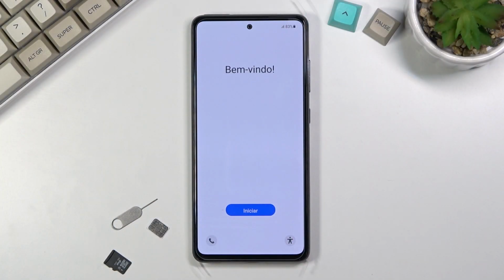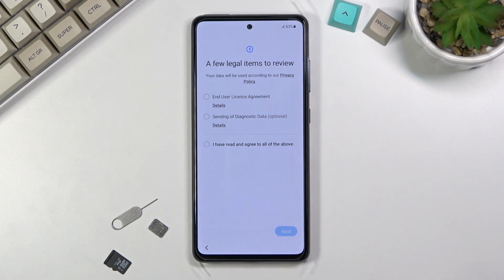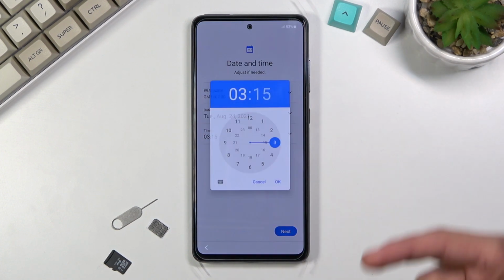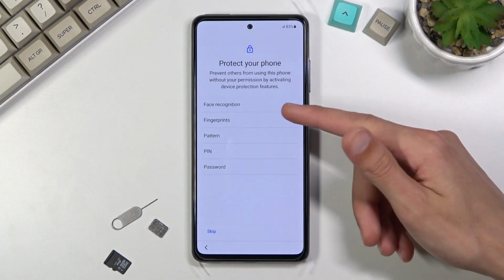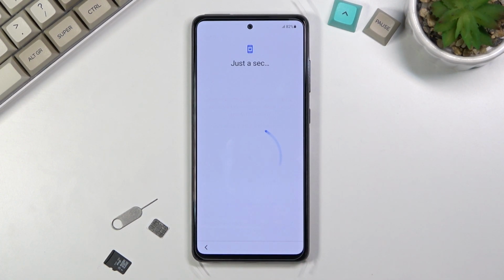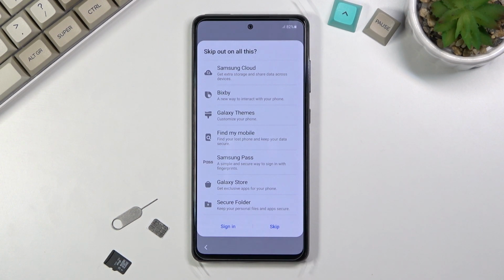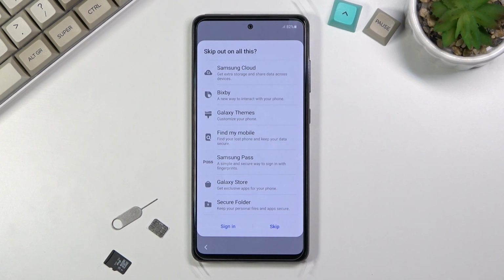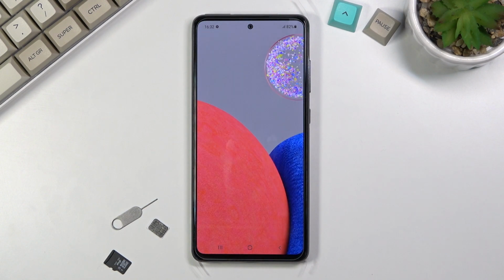How to Set Up SAMSUNG Galaxy A52s - Activation and Configuration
Learn more info about SAMSUNG Galaxy A52s:
Open this tutorial if you want to learn how to activate and configure SAMSUNG Galaxy A52s. Our specialist will show you how to power on the SAMSUNG Galaxy A52s, and then how to choose the default language, how to connect to the mobile network, how to choose a Wi-Fi network, how to copy and transfer data, how to set date and time, how to set a screen lock method, how to log into SAMSUNG Galaxy and much more. Thanks to us, you will be able to start successfully using your Galaxy. Visit our YouTube channel if you want to know more about SAMSUNG Galaxy A52s.

How to set up SAMSUNG Device? How to activate SAMSUNG Galaxy A52s? How to turn on SAMSUNG Galaxy A52s? How to insert SIM Card to SAMSUNG Galaxy A52s? How to set the date in SAMSUNG Galaxy A52s? How to set time in SAMSUNG Galaxy A52s? How to set default language on SAMSUNG Galaxy A52s? How to add Google Account to SAMSUNG Galaxy A52s? How to Add SAMSUNG Account to SAMSUNG Galaxy A52s? How to configure SAMSUNG Galaxy A52s?